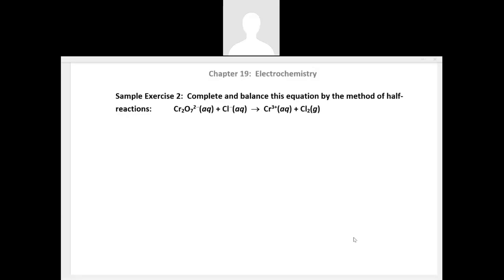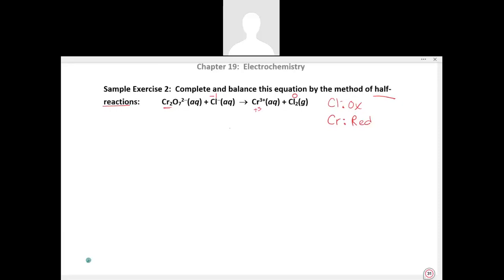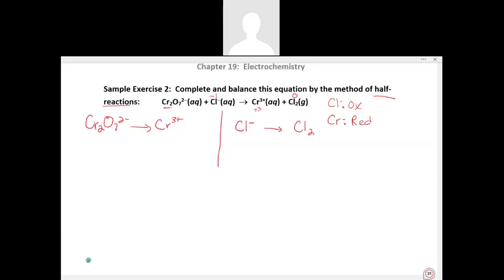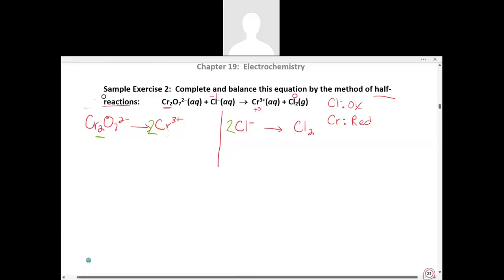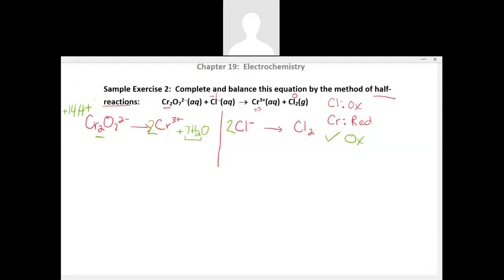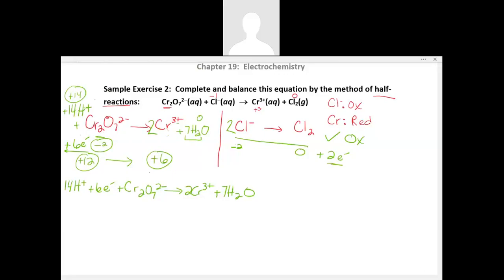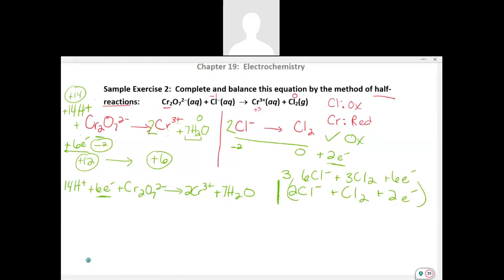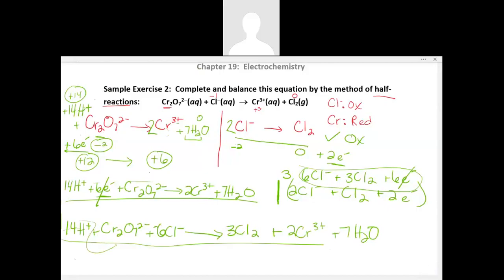Ch 19 3 Sample Exercise 2